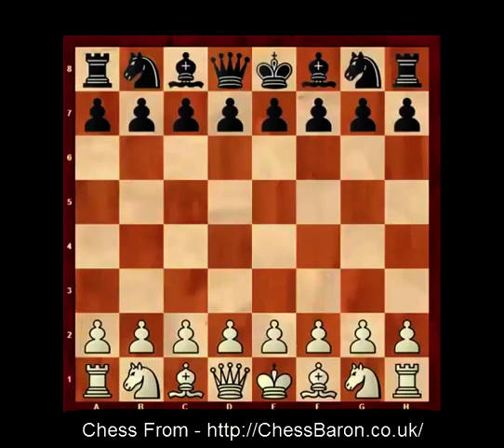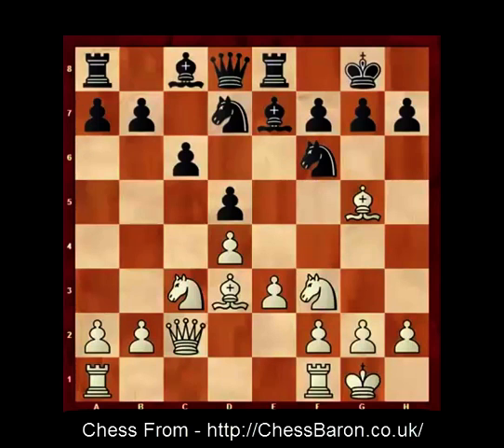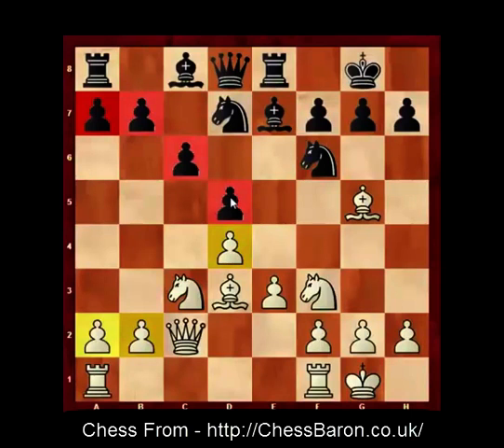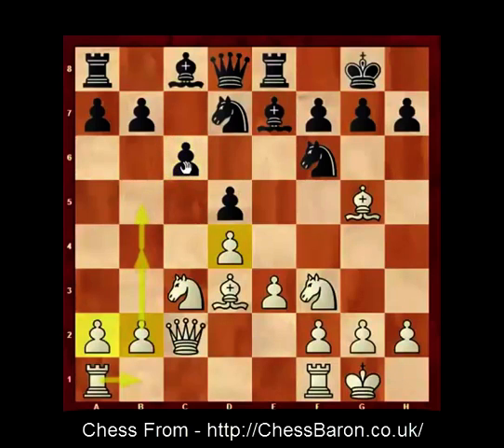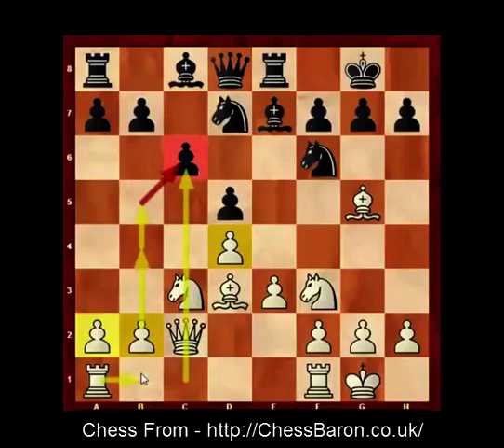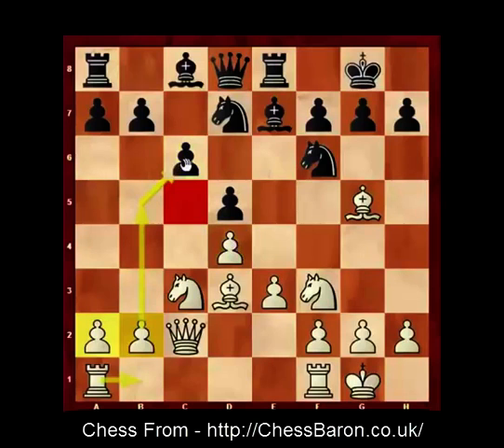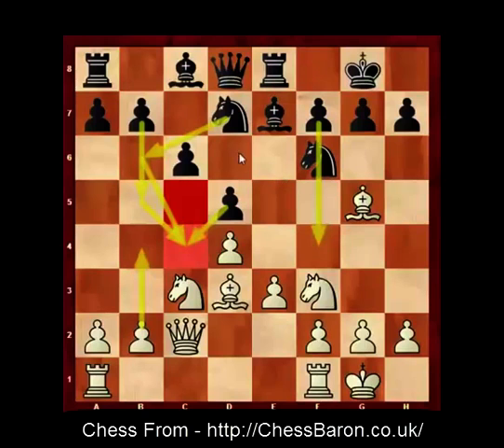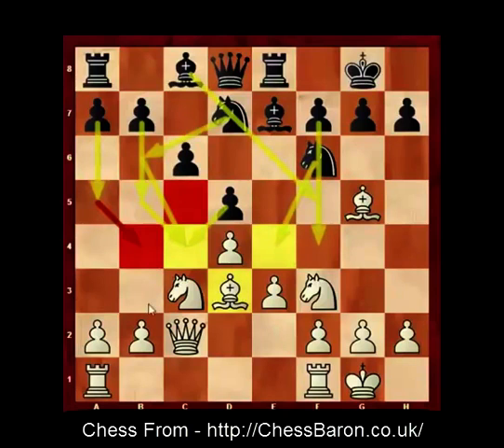Chess : The Minority Attack Intro - IM Attila Turzo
If you want to join our next Webinar - The Minority Attack - On August 31 Sunday, you can go